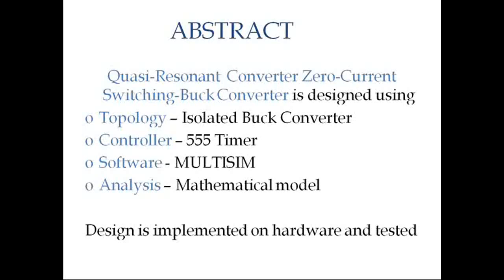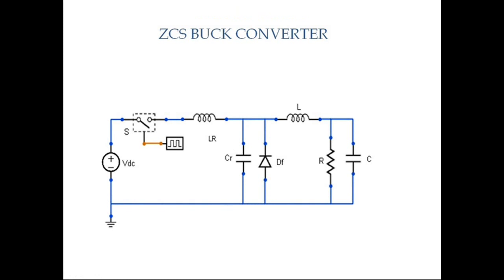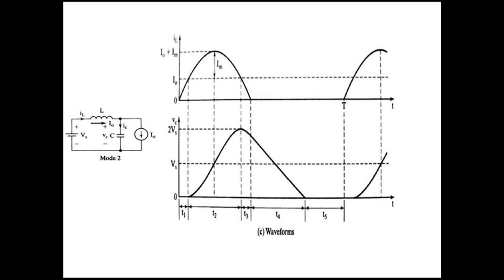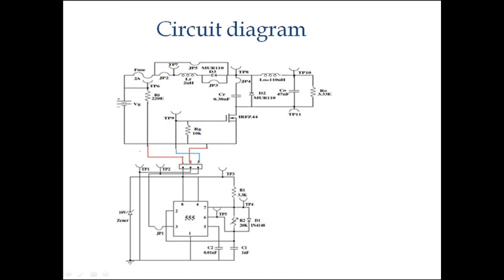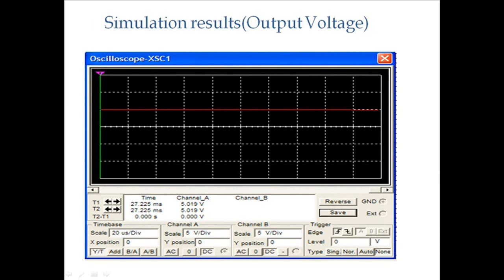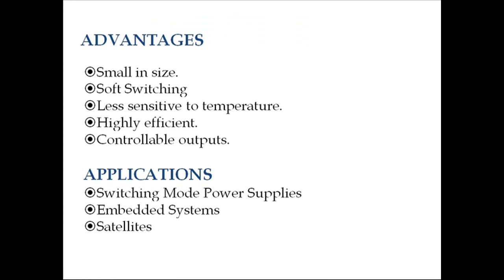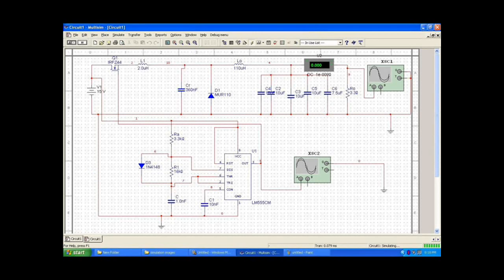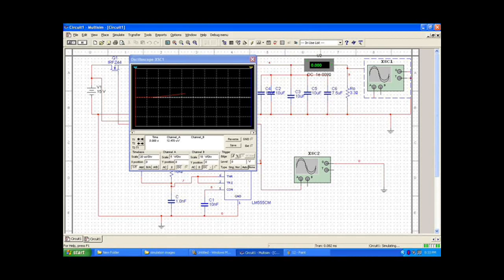griet eee power electronics jeevan